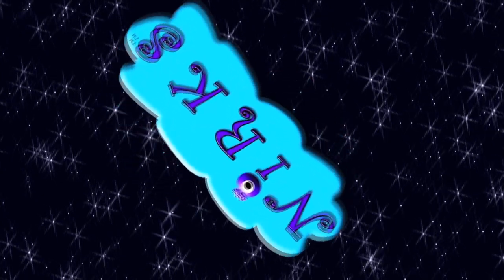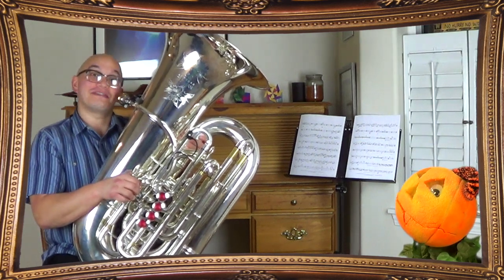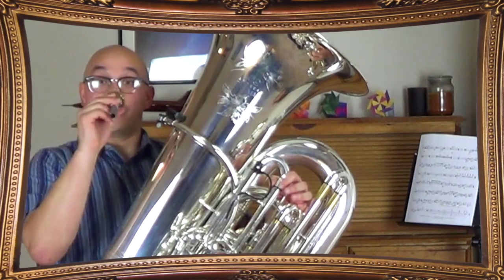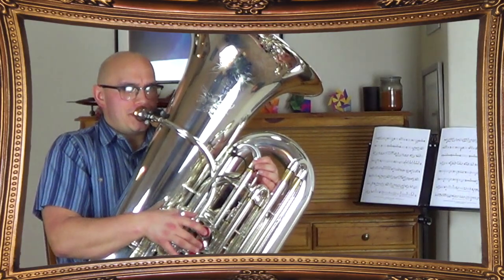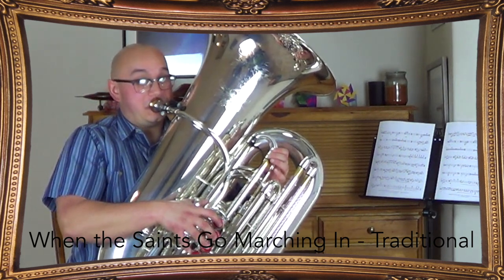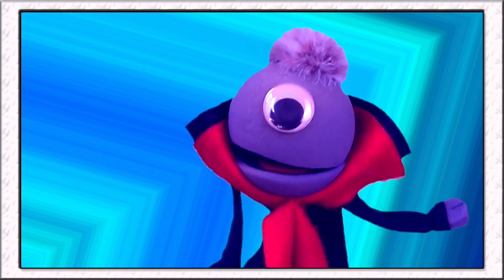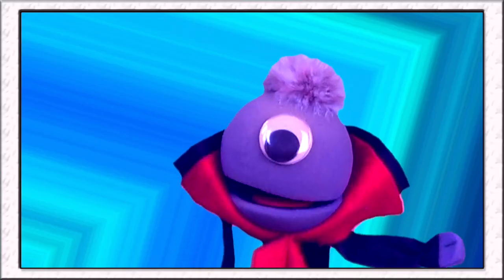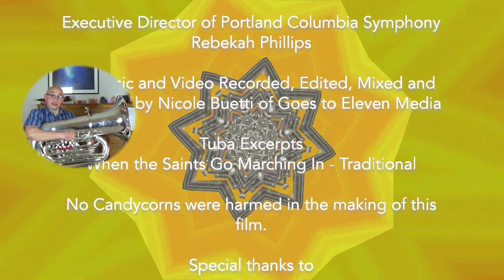Meet the Tuba Ep.8- Meet the Instruments / Learn musical instruments / Symphony Orchestra for kids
Hi! Welcome to Meet the Instruments! The Nirks have been wanting to start their own orchestra at castle Nirkenstein for ages. Now, thanks to the help of their new friends from Portland Columbia Symphony, they can! Join the Nirks on their musical journey through the orchestra. Meet the Instruments is a 16 part series including our theme song, “Meet the Instruments.”

It's time to meet the LARGEST member of the brass family, the tremendous Tuba!  In Episode 8 of Meet the Instruments,  Pumpy the Pumpkin and his teacher, professional tuba player Joe Ready will tell you all about the Tuba!   Joe can play even lower than any other brass instrument, and make some really weird sounds too!  Did you know you can sing and play the tuba at the same time?  And tubas hardly ever need mutes, so Carl should be safe, right?  Right?!?   Joe and Pumpy have a really groovy duet to play for you too... so let's Meet the Tuba!

Pumpy Trivia:
What musical instrument did Pumpy first want to play?  The Violin, but he had no arms.  So Santa gave him a didgeridoo.  He loved it, and  Now his vines have grown in so he can play it.

The Nirks give you an up close and personal look at each of their instruments with their professional musician teachers from Portland Columbia Symphony. This series is a great way to introduce young kids (and kids at heart) to all of the musical instruments that make up a symphony orchestra. A wonderful homeschool, or classroom tool to help kids get learn about each instrument that makes up an orchestra. Join the Nirks and Portland Columbia Symphony for Meet the Instruments!